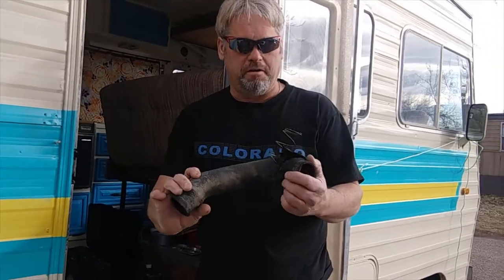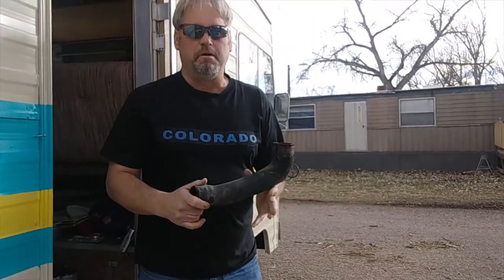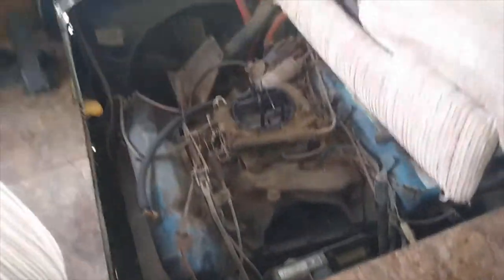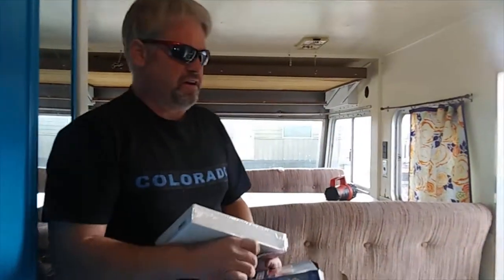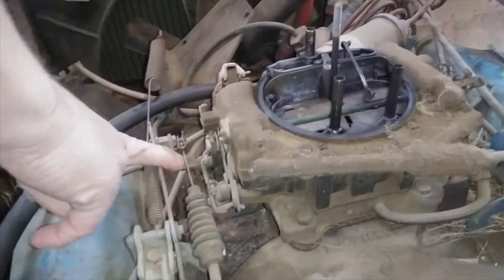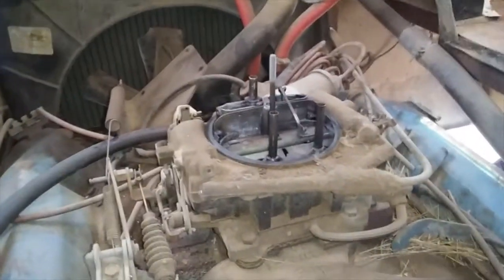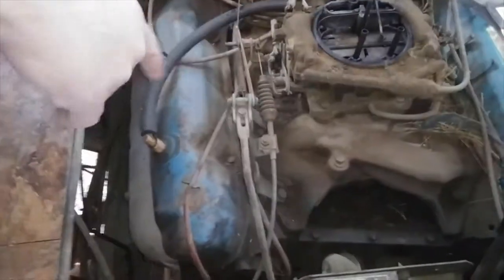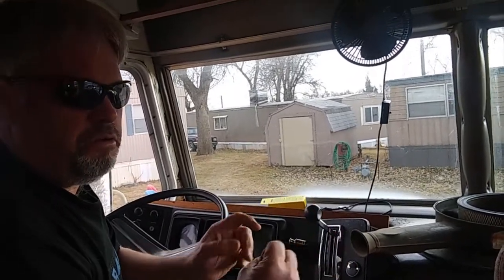Part 9: HORNETS NEST IN FURNACE!(Update 4) - Restoring a neglected 1977 Doge Coachman motor home!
In this update we had some problems with the thermostat and finding a hornets nest in the furnace.

*Here is the video of my dad surviving in the winter with the last motor home: